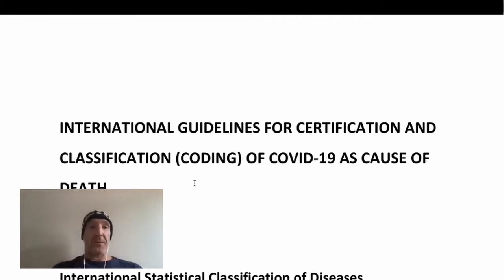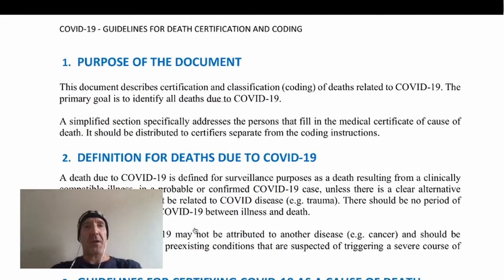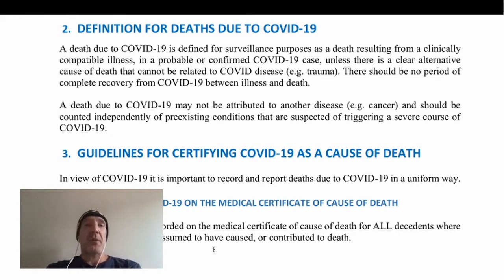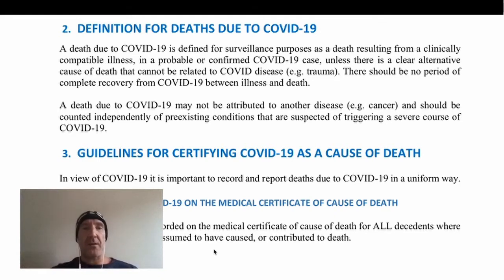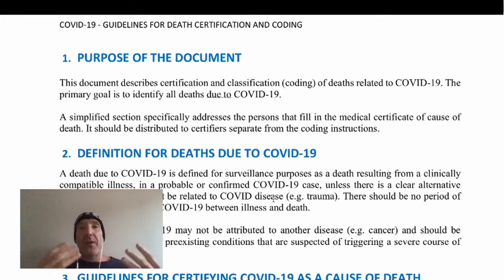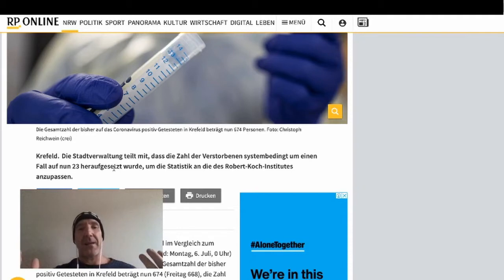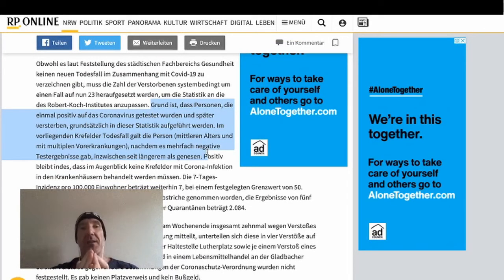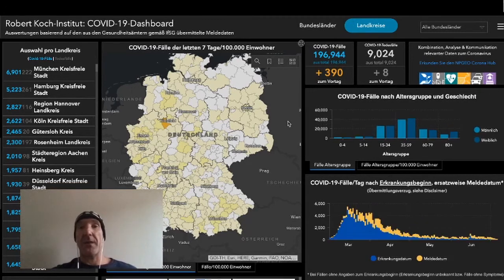COVID-19 deaths: HOW classification is (or should be) done (July 2020)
COVID-19 is the most prominent topic in the media in 2020. It has shaped the year so for more than anything else.

We keep hearing a lot about COVID-19 deaths worldwide in this global pandemic and it can be hard sometimes to figure out what the numbers actually mean:

In this video, we look at how the classification of a COVID-19 death is supposed to take place, according the World Heath Organization (WHO). How does the process work and what is supposed to reflect in the statistics? What does it mean if someone is officially declared as a COVID-19 death?

Then, we will look at a case of practical application. Are the numbers published by official sources like the John Hopkins University or the German Robert Koch-Institut (RKI) reflecting the recommendations of the WHO?